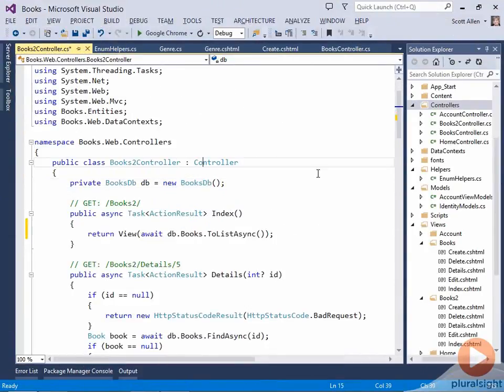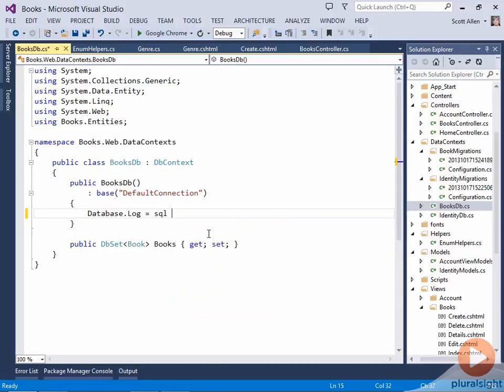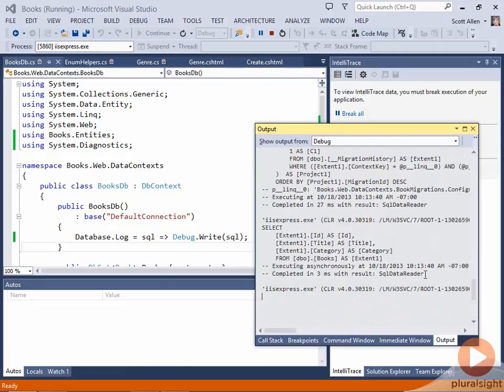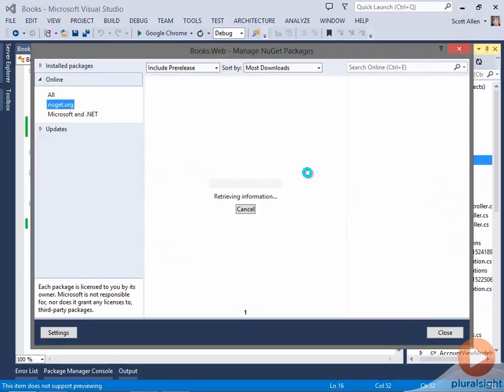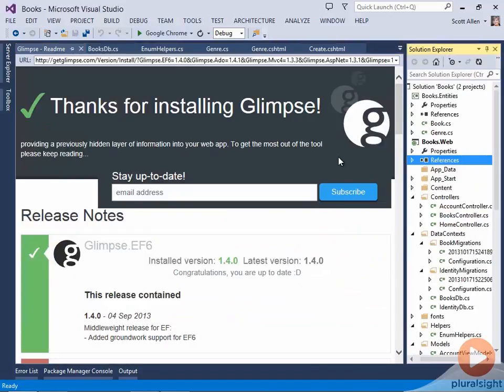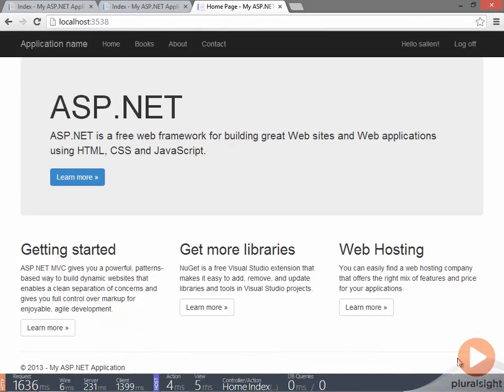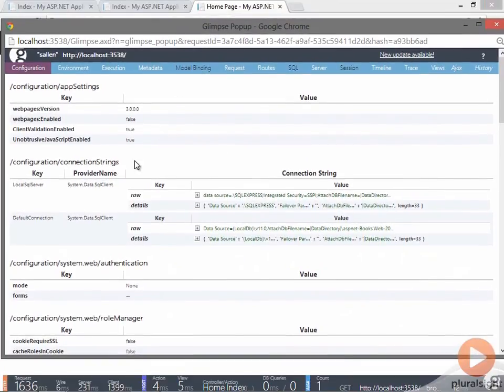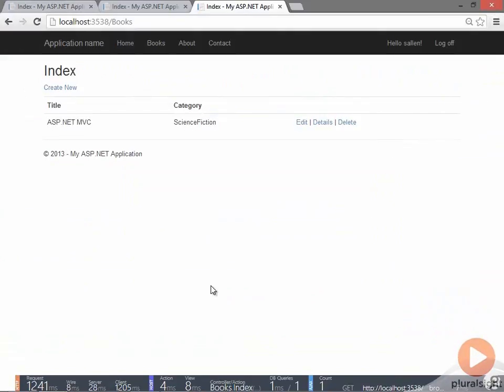07. Logging.wmv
07. Logging.wmv